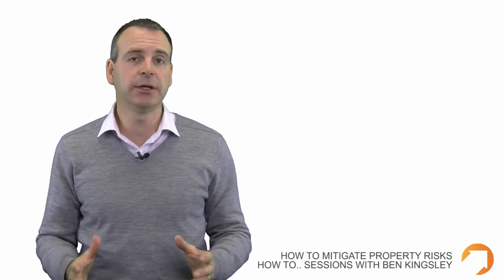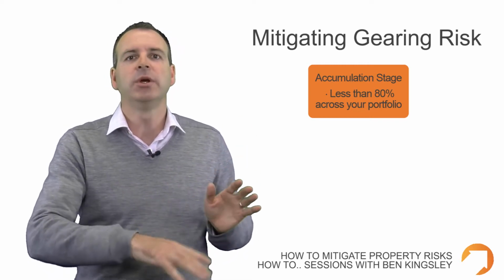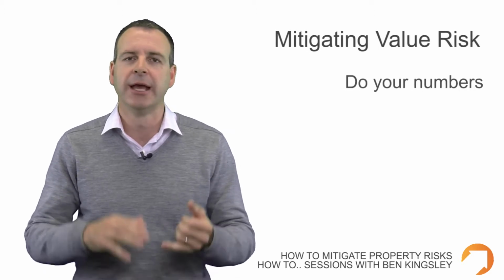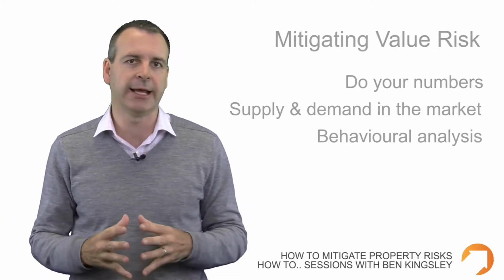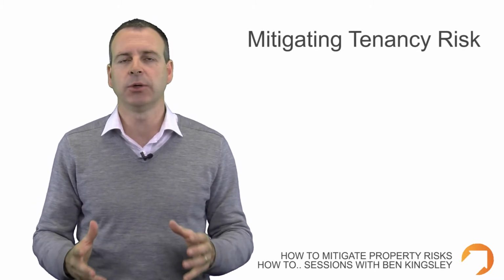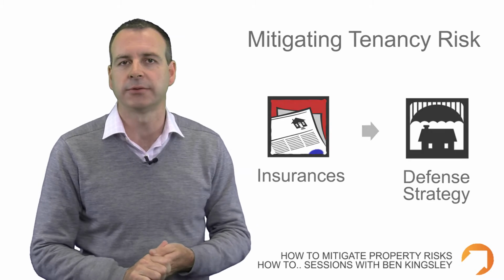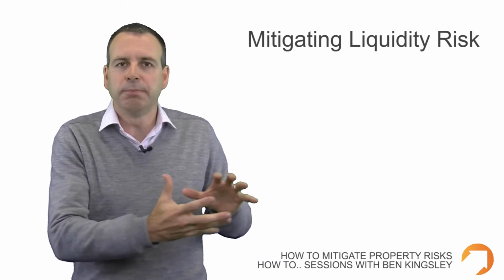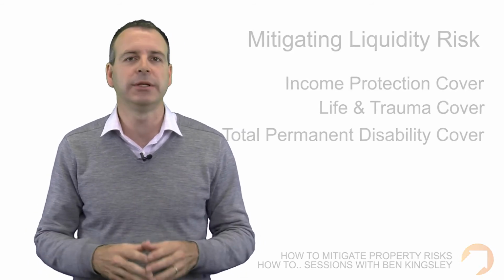How to.. How to mitigate Property Risks - Property investment tips with Empower Wealth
In this How to.. Session, Ben continues from his previous episode and shares some ways which would help to mitigate the different risks in investing in residential property. Some of the property risks that were mentioned previously were Litigation Risk, Gearing Risk and Tenancy Risk.

Some of these risks are much more controllable than others, so it is important to understand how an investor can mitigate them. We at Empower Wealth strongly believes that education is important and if you are aware of these property risks, you would be at a much better position to make an educated investment decision.